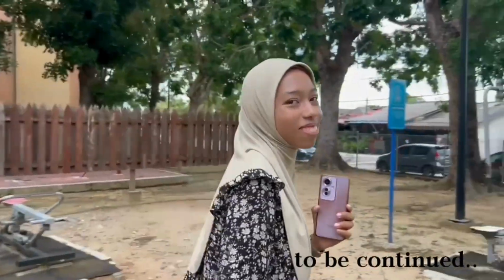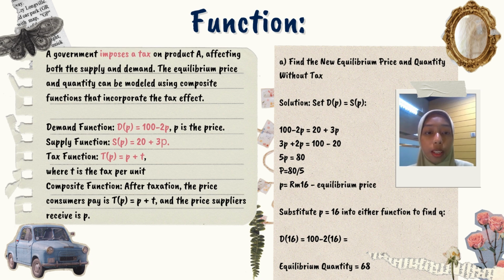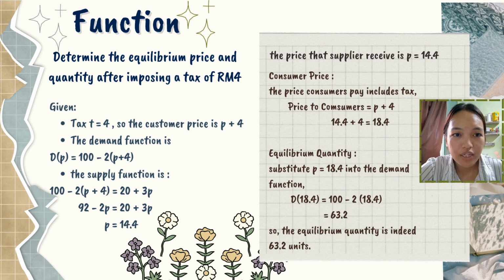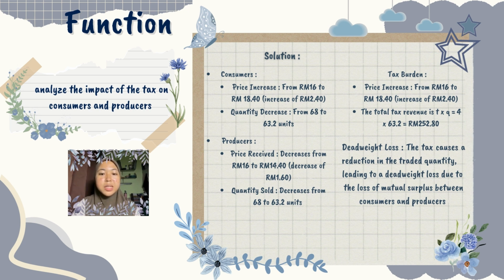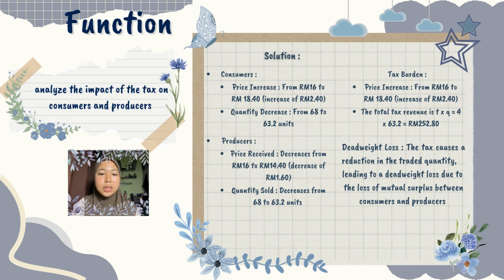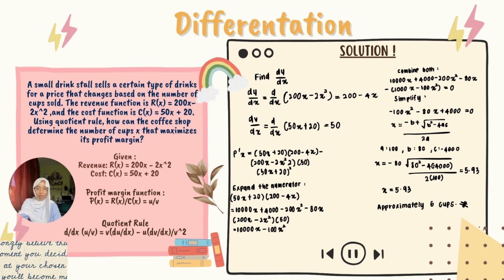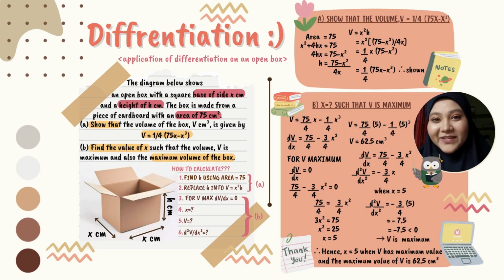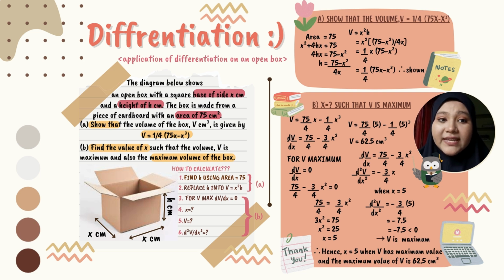Mathematics Application in Daily Lives : Function and Differentiation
Please enjoy our video,